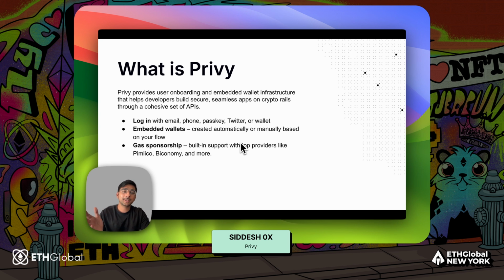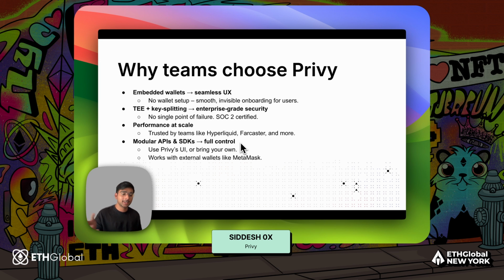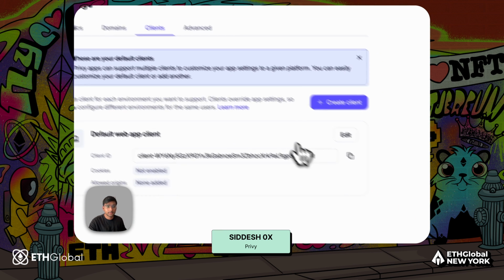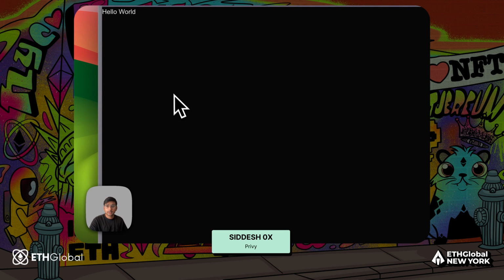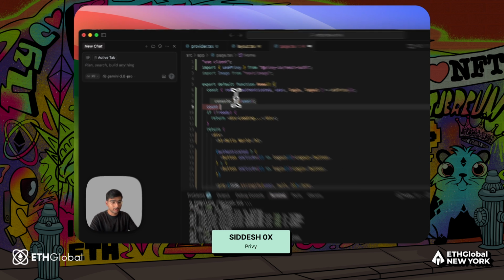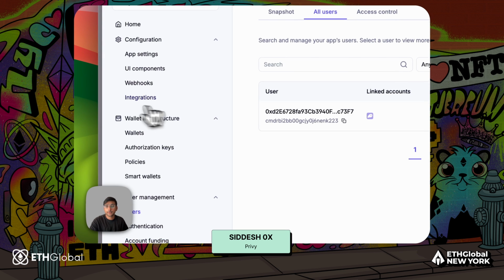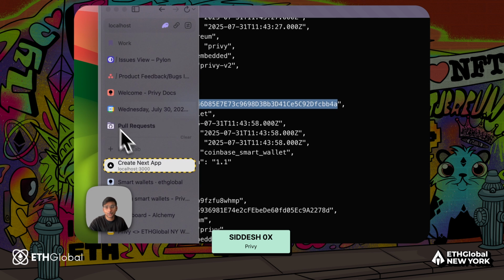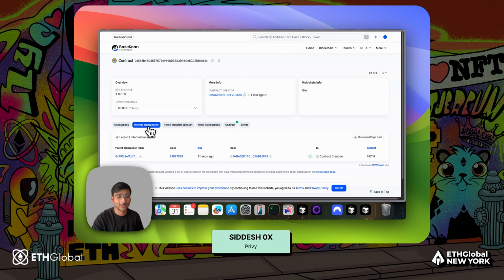Building Seamless Onchain Apps with Privy I Siddesh 0x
Learn how to build seamless onchain apps with Privy in under 15 minutes! In this step-by-step workshop, Siddesh from Privy’s Developer Success team walks you through integrating Privy into your ETHGlobal New York hackathon project. Discover how to onboard users instantly with social logins (Google, Twitter, email, phone) and automatic wallet creation, enable gasless transactions, and create multi-chain experiences without requiring users to switch wallets.

You’ll see live coding examples in Next.js with Privy’s React SDK, learn to set up smart wallets with Coinbase and Alchemy, and send ERC-20 token transfers without native gas fees. Whether you’re building DeFi tools, NFT marketplaces, or social dApps, this guide shows how to improve user experience, boost security with non-custodial wallets, and leverage ultra-low latency performance.
Perfect for Web3 developers, hackathon teams, and anyone wanting to create frictionless blockchain applications.

00:00 Introduction
00:31 What is Privy
02:23 Why teams choose Privy
04:35 Setting up Next.js project
05:28 Installing Privy SDK
06:15 Adding app and client IDs
07:30 Configuring wallet creation
09:34 Using Privy hooks
11:16 Social login integration
13:21 Automatic wallet creation
14:12 Multi-chain transactions
15:42 Enabling smart wallets
17:58 Smart wallet configuration
19:36 Creating a smart wallet
20:12 Requesting test tokens
22:15 Sending ERC-20 token transfer
23:46 Conclusion